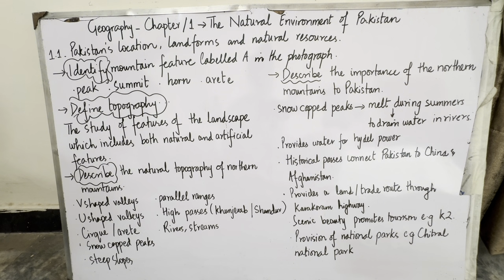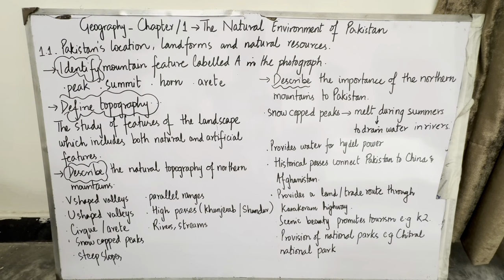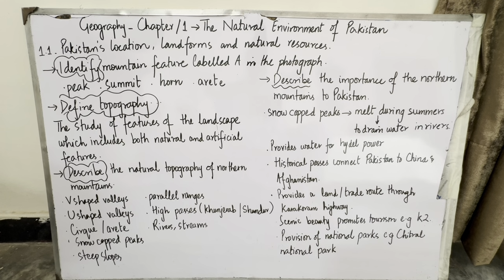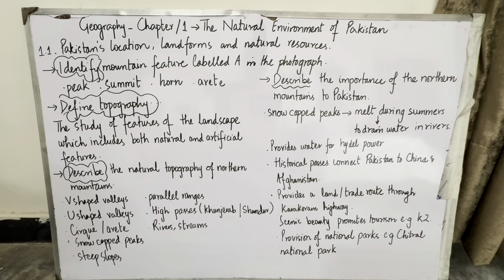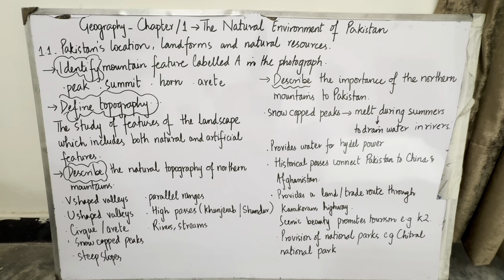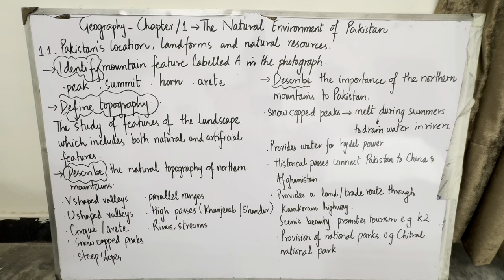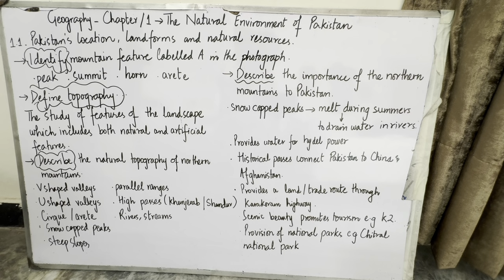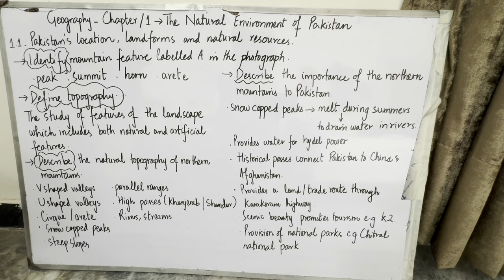Relief features Of Northern Mountains olevelpakstudies #2059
🏔️ Relief Features of the Northern Mountains of Pakistan 🇵🇰

The Northern Mountains of Pakistan are among the most spectacular landscapes in the world! These mountains include the Himalayas, Karakoram, and Hindu Kush ranges and are home to some of the highest peaks on Earth.

🌄 Key Relief Features:
✅ High and rugged mountain ranges
✅ Deep and narrow valleys
✅ Snow-covered peaks and glaciers
✅ Steep slopes and rocky terrain
✅ Fast-flowing rivers originating from glaciers
✅ Famous peaks such as K2, Nanga Parbat, and Tirich Mir

• Source of major rivers and freshwater supply
• Support tourism and adventure activities
• Provide grazing land for livestock
• Influence the climate of Pakistan
• Act as natural barriers along the country’s borders

📚 Exam Tip: When describing the relief of the Northern Mountains, mention their high altitude, steep slopes, deep valleys, glaciers, and famous mountain ranges.

🏔️ The Northern Mountains are not only a natural wonder but also a vital resource for Pakistan’s environment and economy.